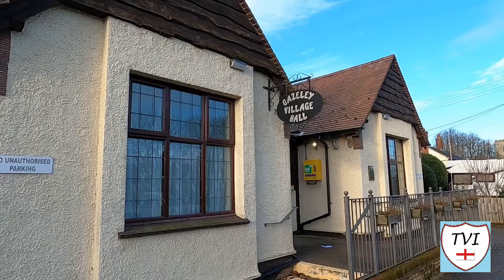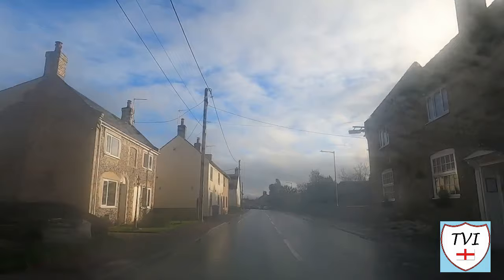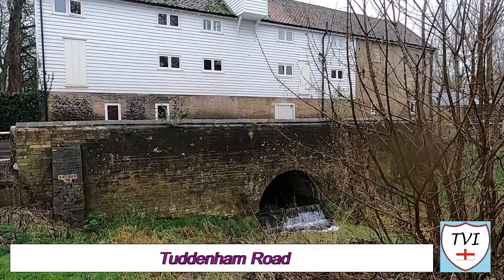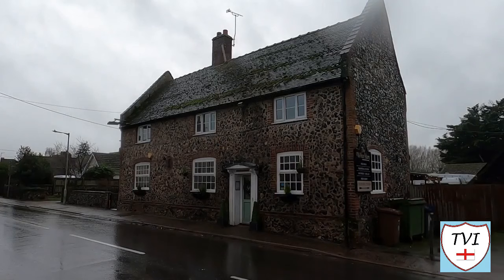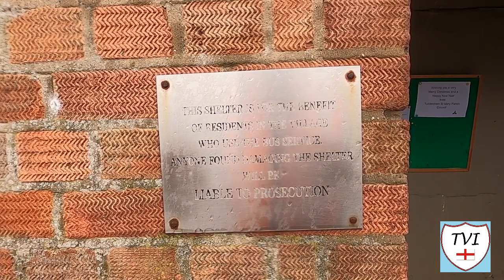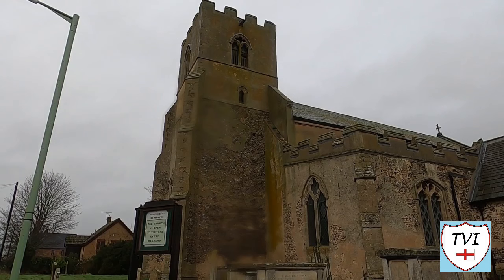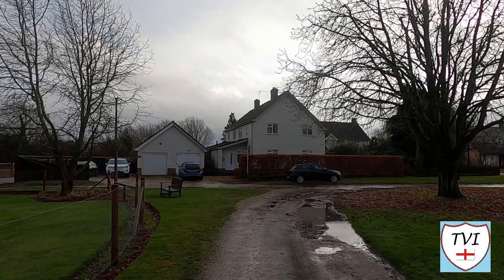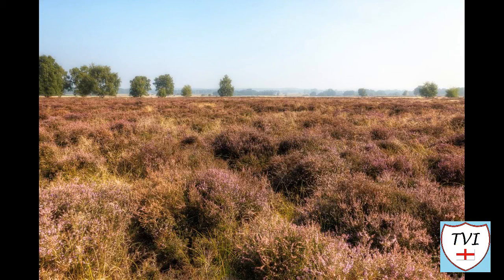TUDDENHAM: West Suffolk Parish #3 of 103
WEST SUFFOLK PARISH #3: TUDDENHAM

Tuddenham – “Tudda’s Homestead”

We go again in West Suffolk, and this week, in the ever drying conditions, we’re in Tuddenham, although I will have to explain straight away exactly which Tuddenham I’m referring to. You see there are two in Suffolk. One of them is Tuddenham St Martin, which is near Ipswich. We’re not in that one. Instead we’re in Tuddenham St Mary, much closer to Bury St Edmunds and Mildenhall. St Mary is often dropped from the end of the village’s name, and although the parish council is termed Tuddenham St Mary, officially, the parish is simply just Tuddenham.

Without a doubt the biggest and most historic landmark here is Tuddenham Mill. Mills have been a thing in this part of Suffolk since at least the time of Domesday, but the one that stands here today goes back to 1775. It ground flour and still retains its old waterwheel. There’s no milling today thought because its historic shell has been converted into a hotel, which is complemented by 12 acres of water meadow.

Tuddenham also has wartime history thanks to a former RAF base, but you wouldn’t instantaneously know it was there. In fact, this is one of those villages that has a lot that hidden in plain sight, including a curious building called a strakehouse.

Now what might that have been all about? Come with me an you’ll see!